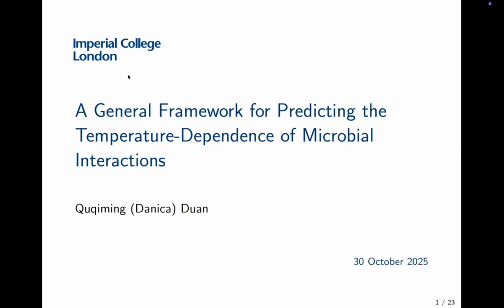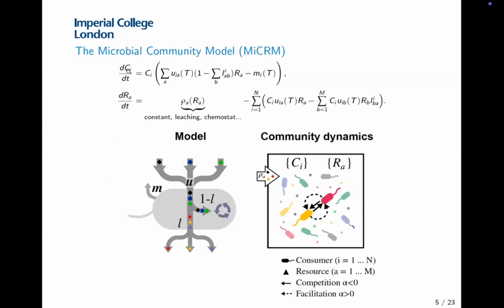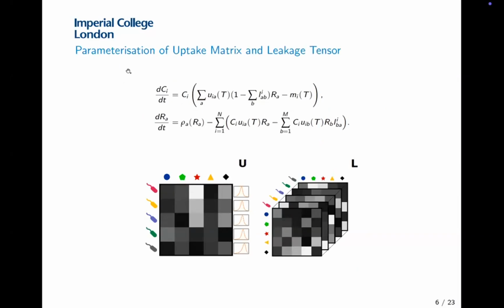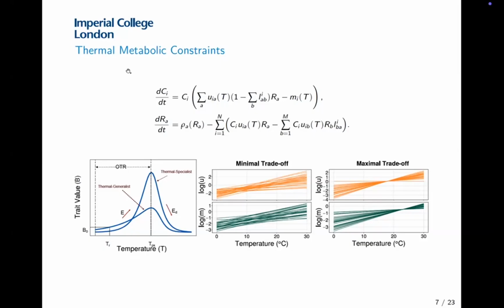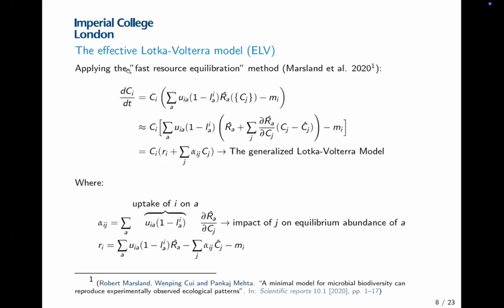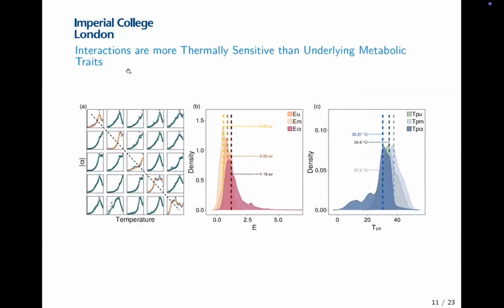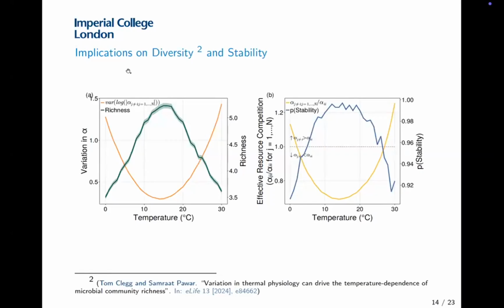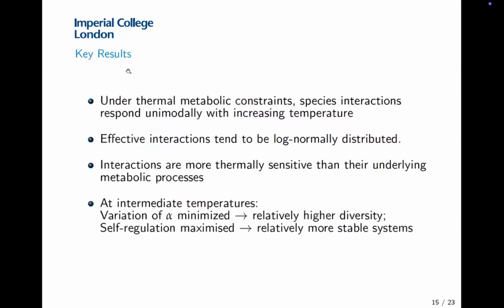A General Framework for Predicting the Temperature-Dependence of Microbial Interactions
Title: A General Framework for Predicting the Temperature-Dependence of Microbial Interactions
Speaker: Quqiming Duan

This talk was recorded as part of the 'Microbial Communities: Energetics and Dynamics Across Space and Time' workshop at NITMB

Workshop Overview: Research on microbial communities presents fundamental questions about how microbes come together and co-exist in Nature and what “community-level” functions they display. This workshop will explore these open questions in the context of energetics and spatio-temporal dynamics.

As dynamic ecosystems, microbial communities exhibit energy and material fluxes and adhere to thermodynamic laws. The quantitative measurement of these fluxes and their evaluation in a thermodynamically correct manner has been lacking. The application of concepts from nonlinear, nonequilibrium thermodynamics to communities is still largely unexplored, and their
relevance to understanding community dynamics remains unknown.

Interlinked with this energetic view of microbial communities is the fact that microbial communities are temporally dynamic and almost always spatially structured. This gives rise to spatiotemporal dynamics in both species (consumers) and chemical (resources, metabolites) abundances, which are rarely quantified or modelled.

This one-week workshop aims to develop an integrated theoretical and experimental framework that accounts for the energetics of microbial communities and their spatiotemporal dynamics.
The key areas of discussion will be centered around:

• Energy balances and quantitative measurement of metabolic fluxes in microbial communities
• Thermodynamic and physiological constraints at the community and species levels
• Spatial and temporal dynamics of species and metabolites

In each area, we will examine the experimental challenges and explore possible theoretical approaches that can be applied. On the experimental side, we are particularly interested in exploring model systems and under-represented measurement approaches, such as calorimetry and spatially resolved methods. These approaches are needed to understand how energy
fluxes operate at the community-level, as well as how they vary in space and time.